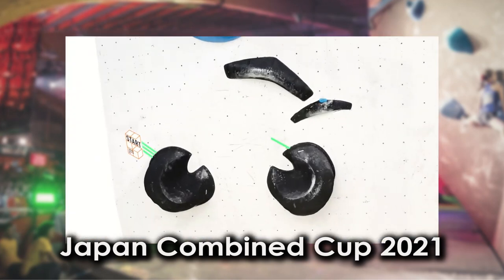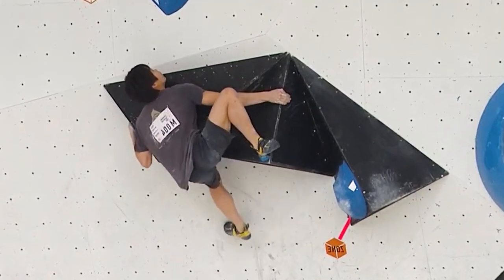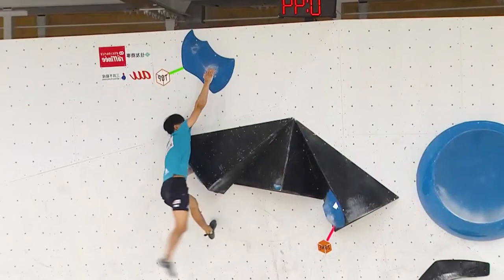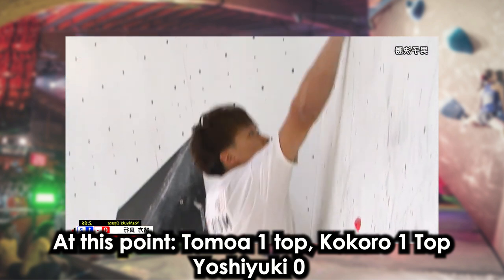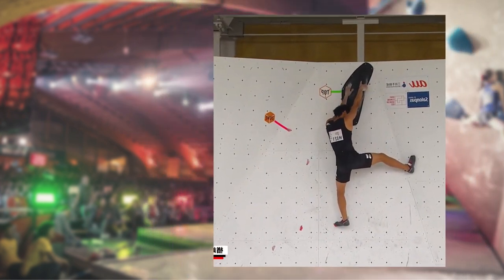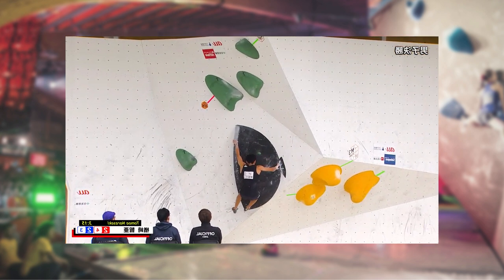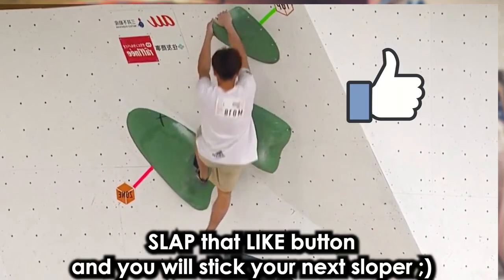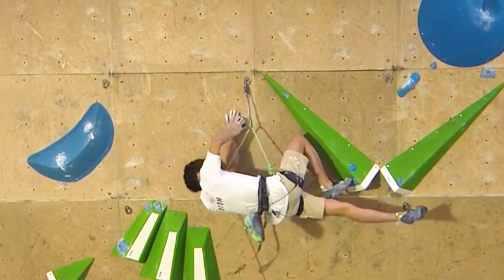Tomoa Narasaki is the BEST in Japan?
Japan Combined Cup 2021 Highlights Men Finals Commentary with Analysis
Tomoa Narasaki climbing in competition with Yoshiyuki Ogata, Kokoro Fujii
in Boulder and Lead climbing
We recap and analyse the climbing highlights of the Japan Combined Cup
Can Tomoa Narasaki win the climbing competition as the Qualified Olympic Athlete
or will Kokoro Fujii and YOshiyuki Ogata climb higher with more tops?
COMBINED JAPAN CUP 2021 MEN FINALS
■男子決勝 / MEN FINALS

Bouldering and Climbing competitions featuring Adam Ondra, Tomoa Narasaki will be at the Olympics.
Free solo by Alex Honnold started my climbing journey. We discuss Routesetting, Comp climbing and climbing styles Dyno, Static climbing,. Finger strength training is important to progress in climbing but climbing technique is the core of learning how to climb for beginners.

Favourite pro climbers are Janja Ganbret, Miho Nonaka from Japan, Kokoro Fujii, Yoshiyuki Ogata are strong japanese climbers.
B pump, Ogikubo climbing gym is the most hardest gym, Climbing Japan, USA climbing are on the rise. We post Climbing memes, Funny climbing, and Sport climbing videos.

Bouldering, Magnus Mitbo, Bobat and Wideboyz are some climbing youtubers. Beta routesetting, How to climb for begginner climbers, learn from the best climbers, pro climbers, Tokyo Olympics, ボルダリング, Escalada
Mellow and return of the sleepwalker is an aweomse outdoor climbing film